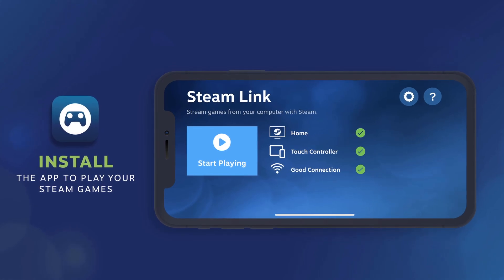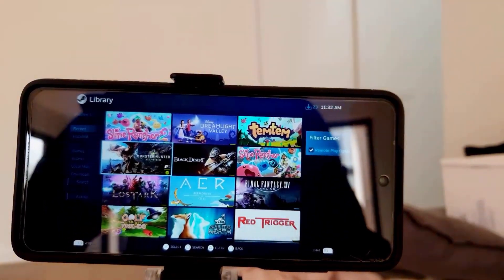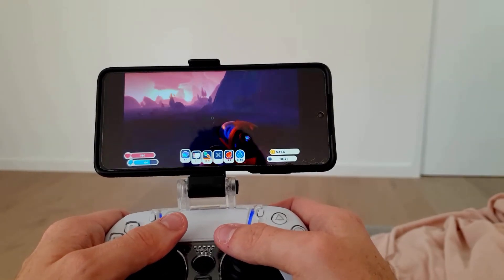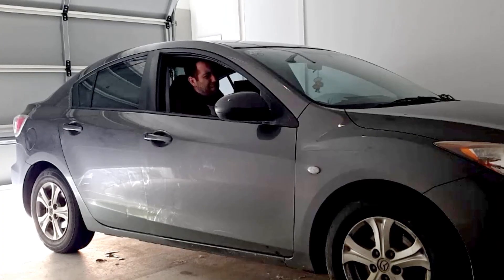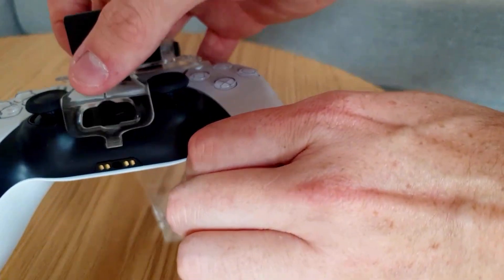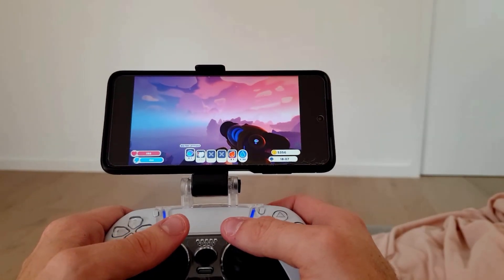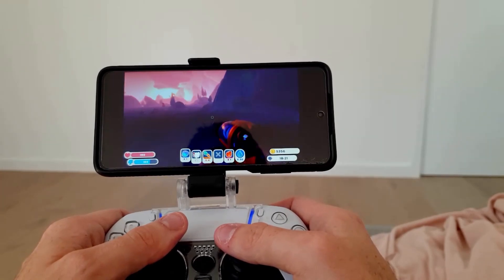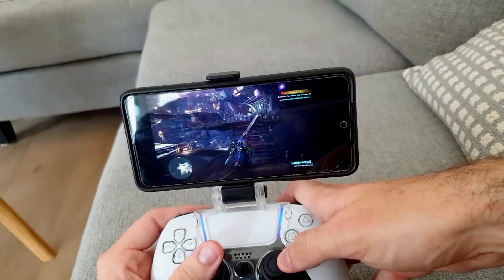How To Play ANY Steam Game On Your Phone! - Budget Steam Deck Using Steam Link